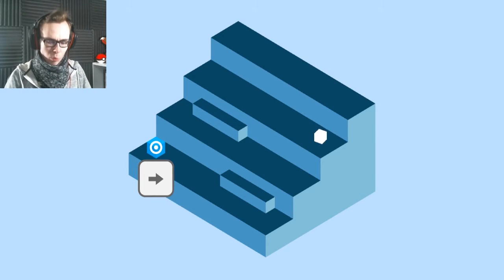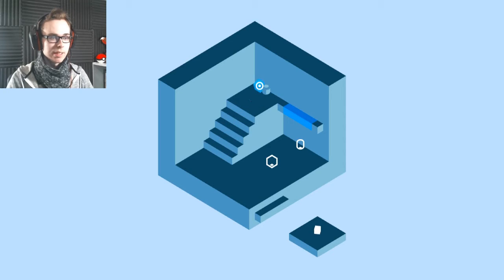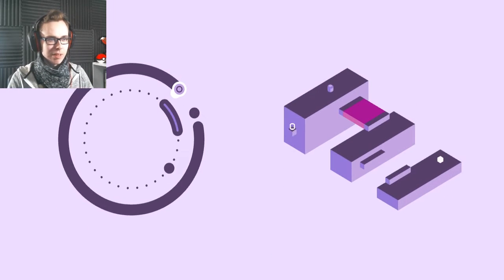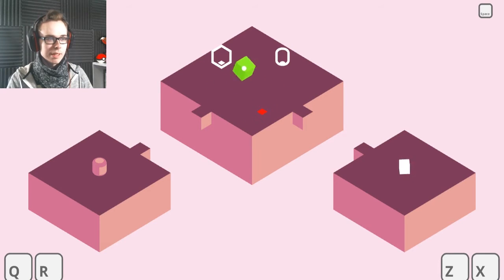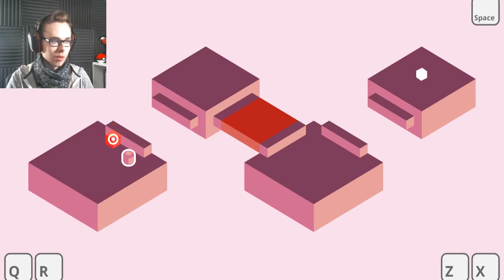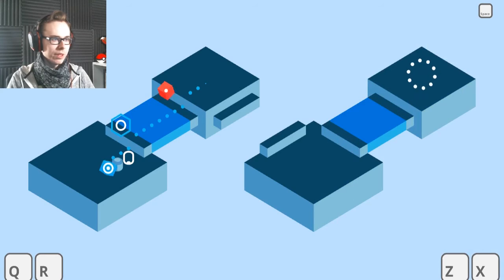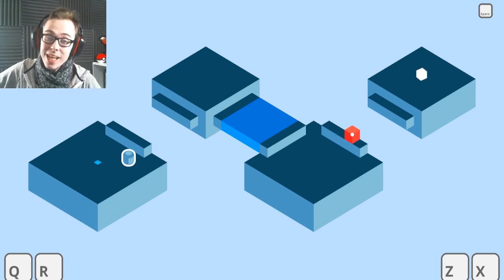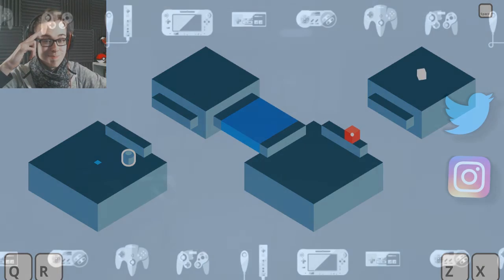I HATE PUZZLES | Induction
Induction is a puzzle game!.. And you know how much I hate puzzles!